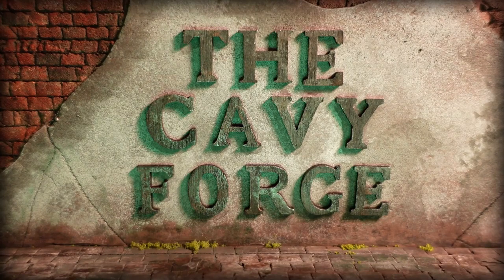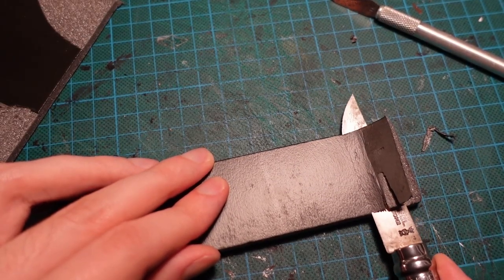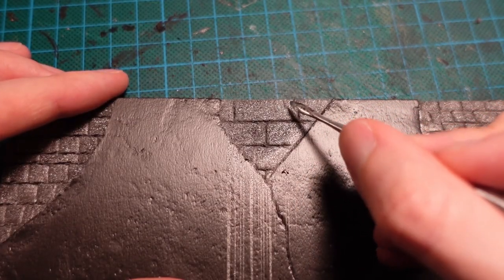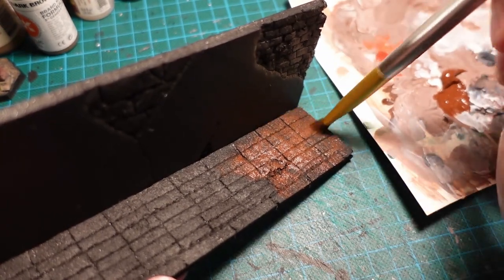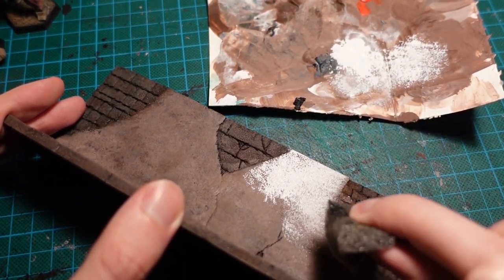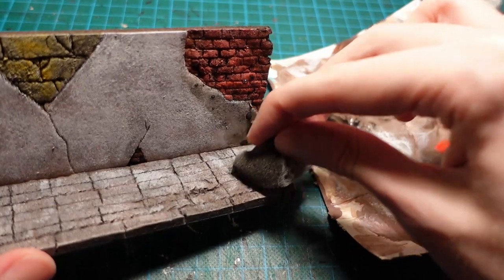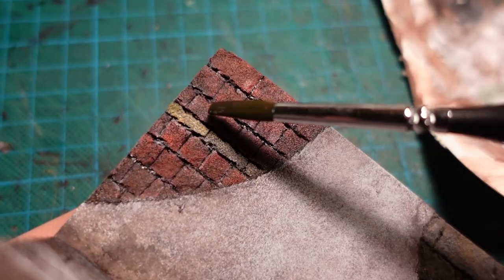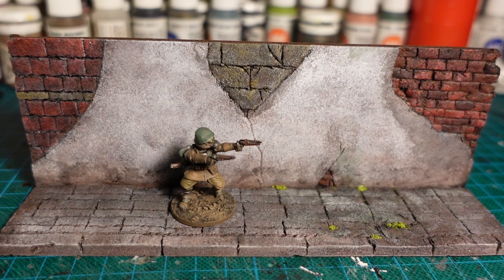Scale Modelling Brick and Plaster Walls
A short DIY tutorial on how to make plaster brick walls for dioramas/modelmaking.